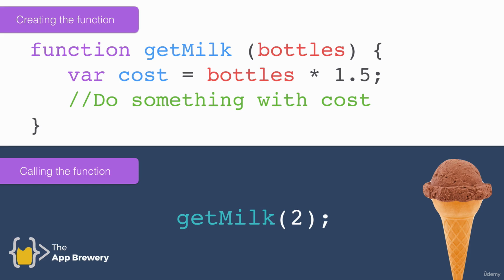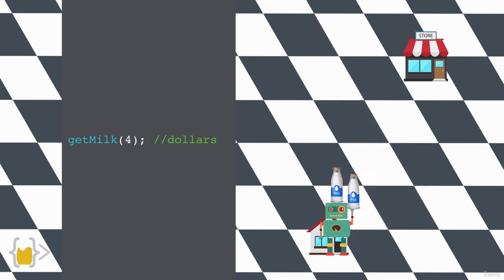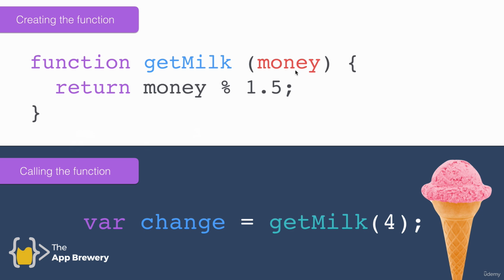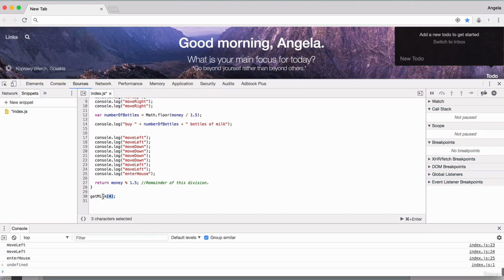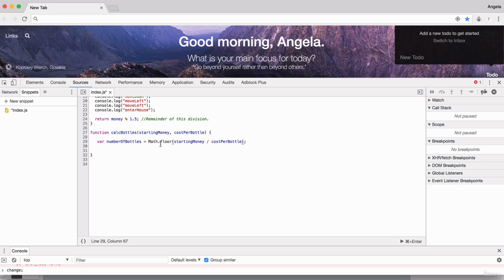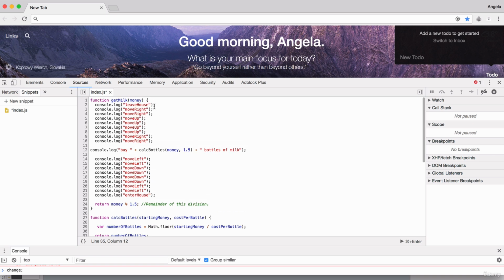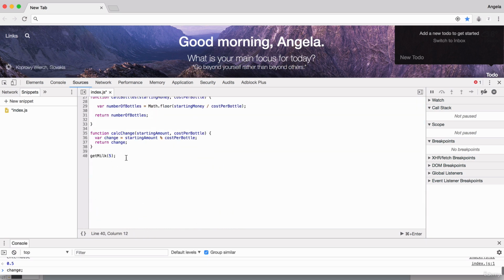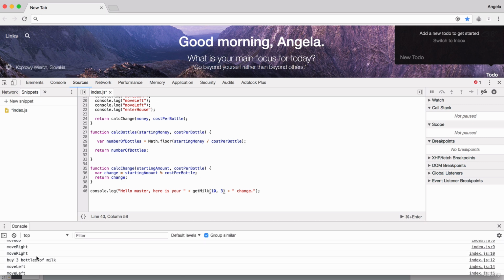Functions Part 3 Outputs & Return Values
JavaScript is a popular high-level programming language that is commonly used for creating interactive web pages and web applications. It is a client-side scripting language, which means that it runs on the user's web browser rather than on the server.

JavaScript is used to add functionality to websites such as form validation, animation effects, dynamic updates, and interactive elements. It is also used in server-side environments, such as Node.js, to create back-end applications and APIs.

JavaScript is a flexible language that can be used with other web technologies such as HTML and CSS. It is also supported by all major web browsers, making it a widely accessible language.

Some of the key features of JavaScript include:

Object-oriented programming capabilities
Dynamic typing
First-class functions
Asynchronous programming
Compatibility with other web technologies
Overall, JavaScript is a versatile and powerful language that is essential for web development and is widely used in both front-end and back-end development.
Client-side scripting
Interactive web pages
Dynamic updates
Animation effects
Form validation
Object-oriented programming
Asynchronous programming
Node.js
Cross-browser compatibility
Front-end development
Back-end development